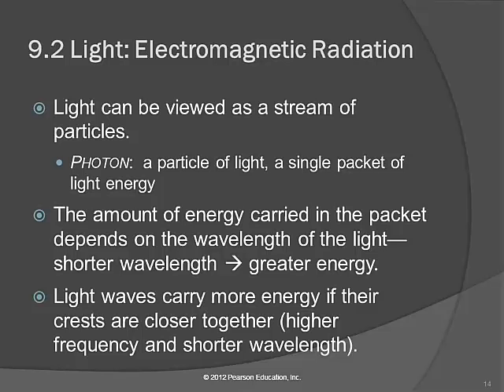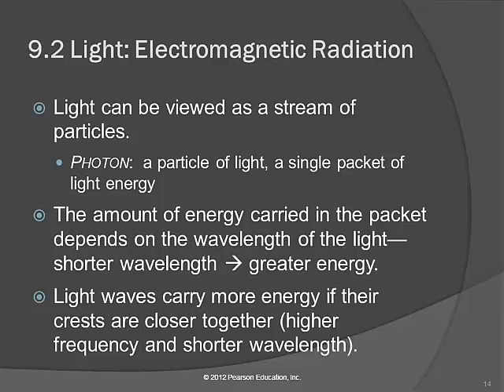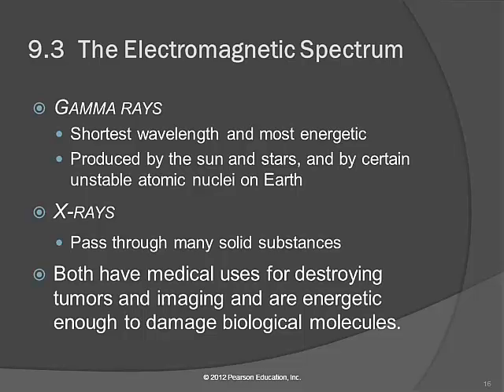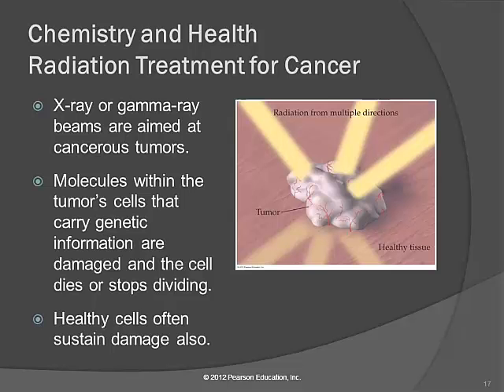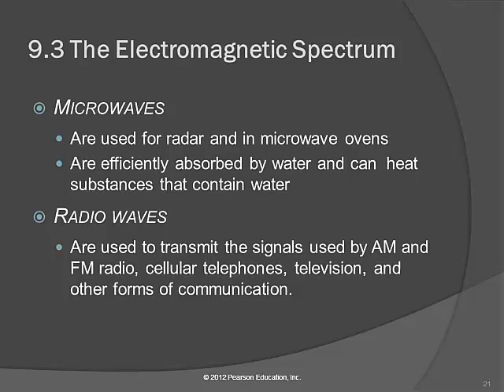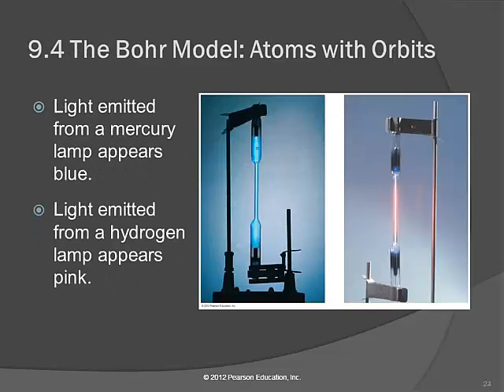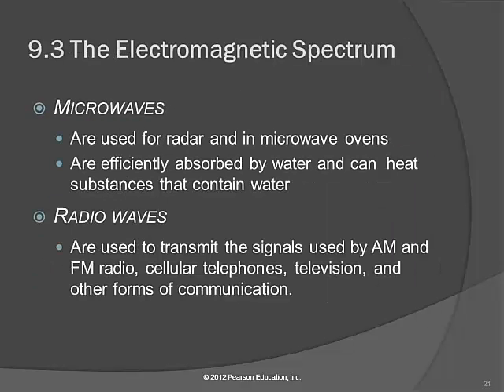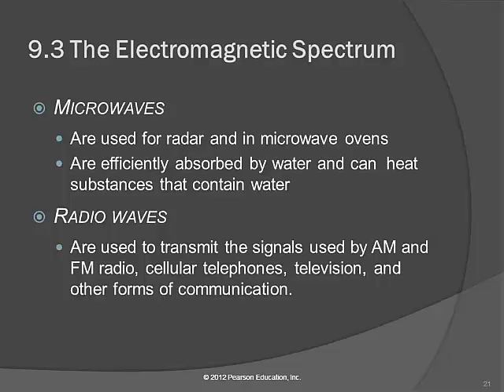20 9.3 The Electromagnetic Spectrum